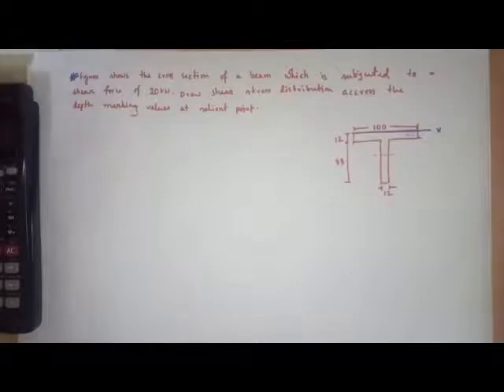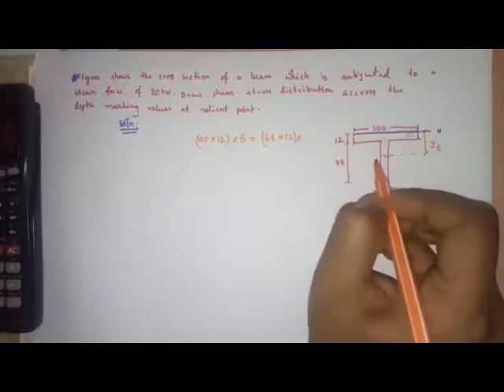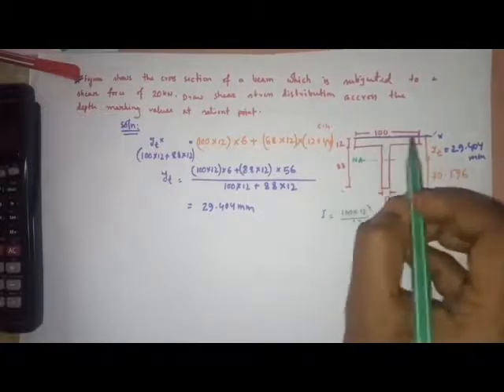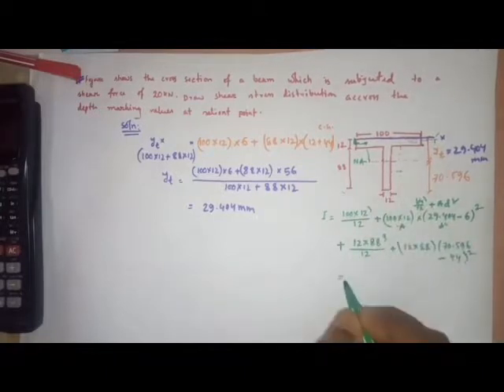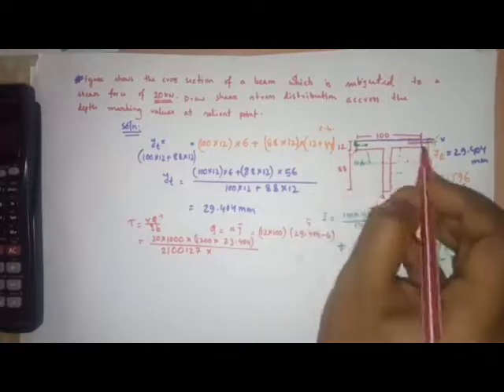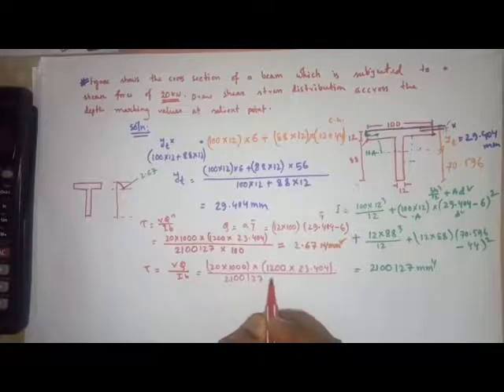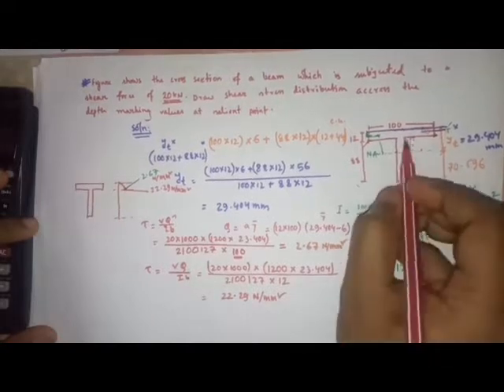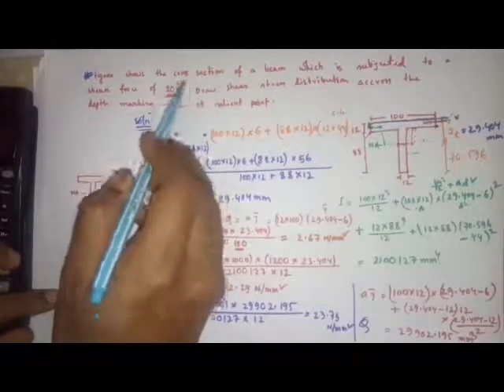Solution of SHEAR STRESS problem